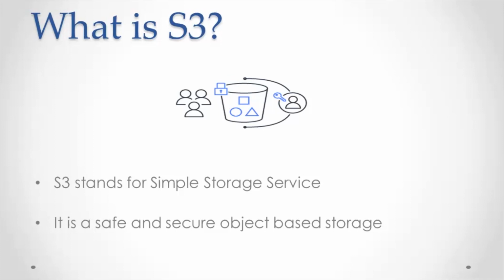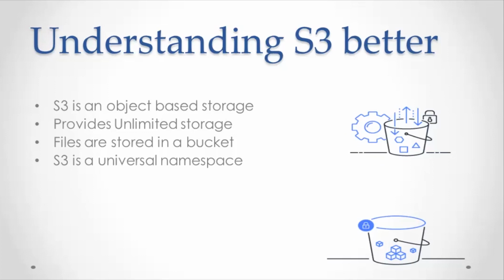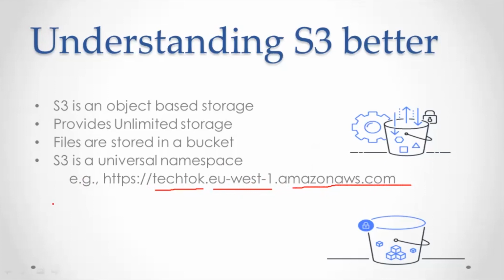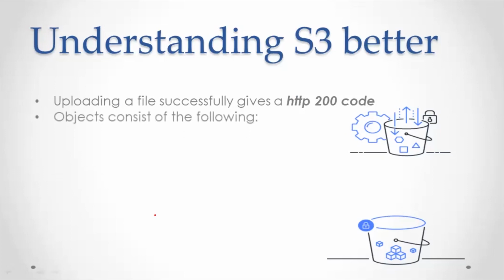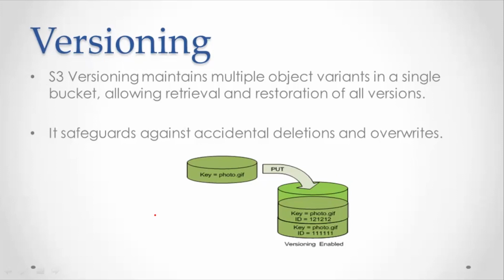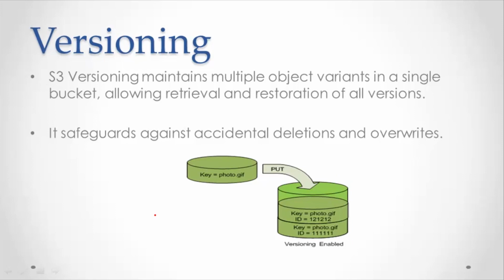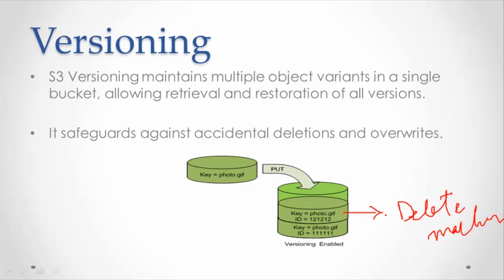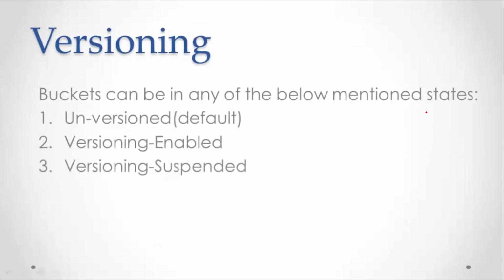Amazon Web Services Simple Storage Service (AWS S3)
Introduction on what is amazon s3, what is a bucket, what is an object, what is versioning, etc.
0:00 Introduction
0:22 What is S3?
1:40 Understanding S3 better
6:57 Versioning